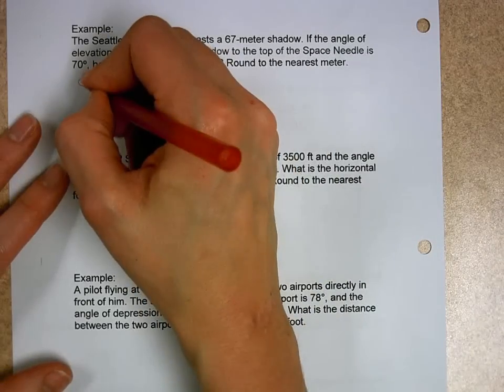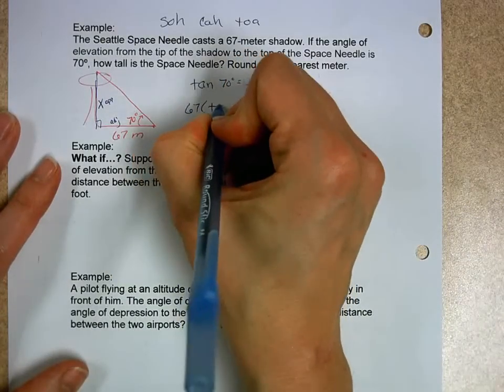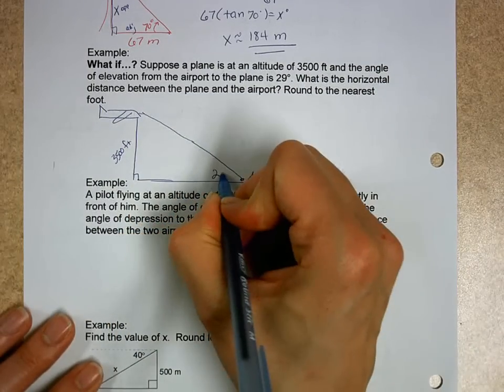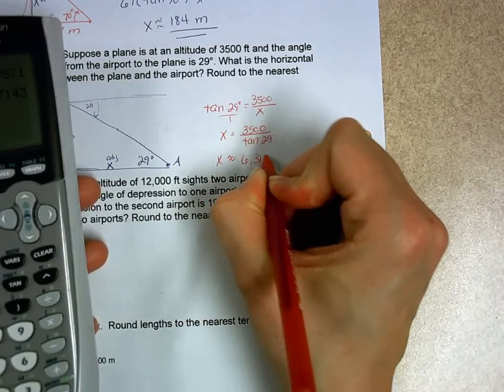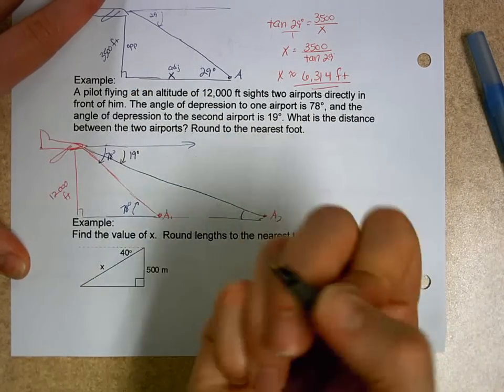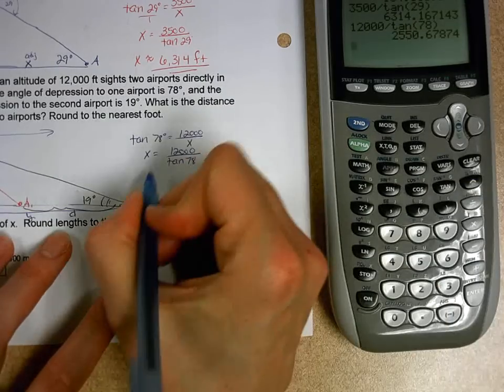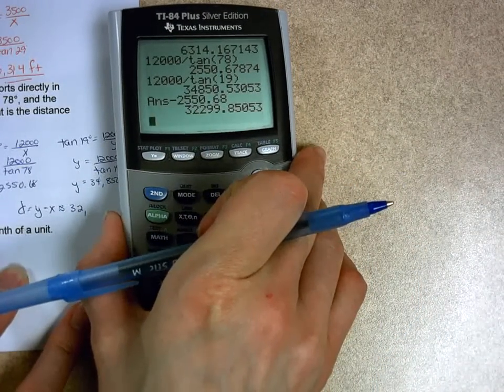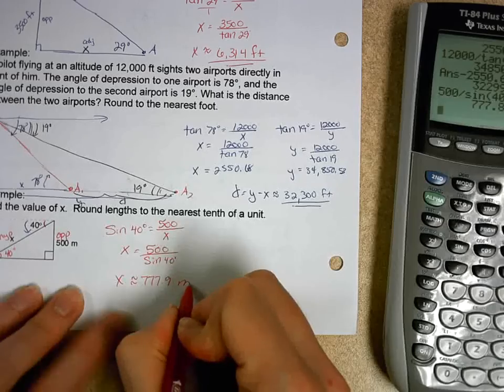Lesson 9-3 Part 2.AVI